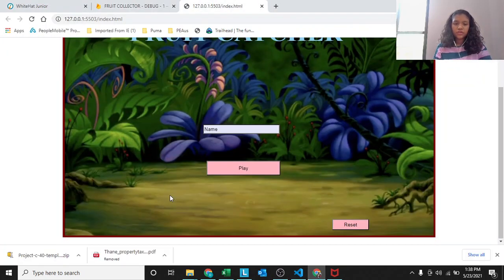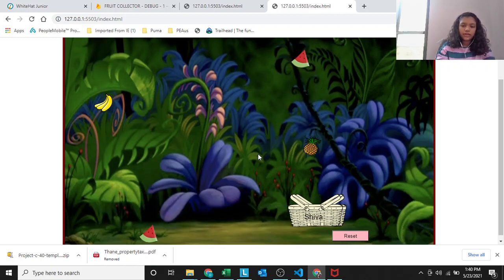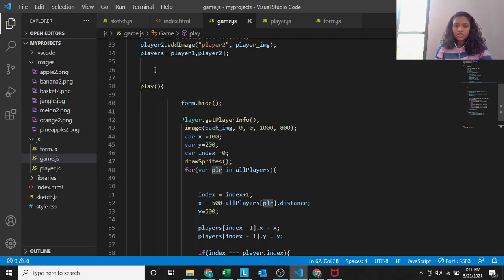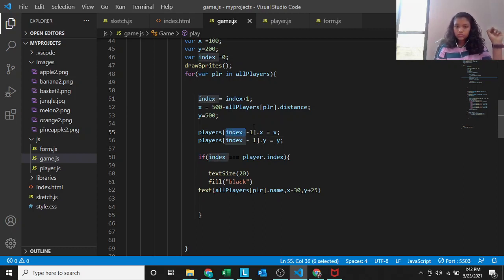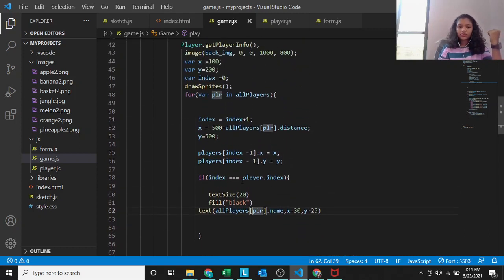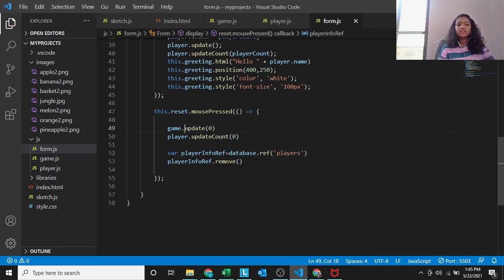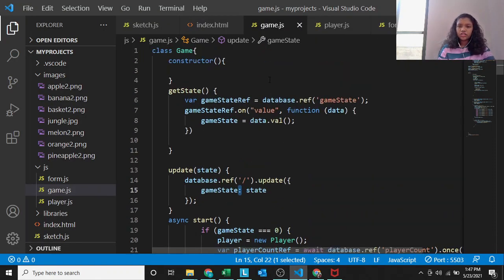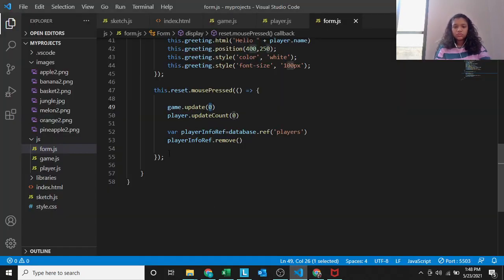FRUIT COLLECTOR - DEBUG - 1: C40, Whitehat jr, Firebase Database, Visual Studio Code.